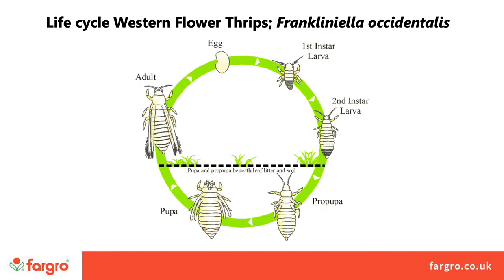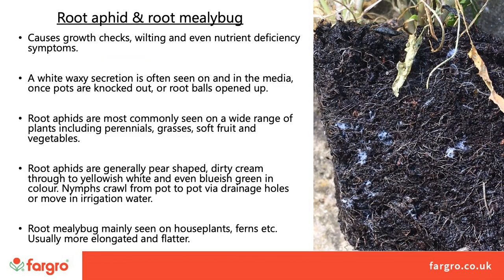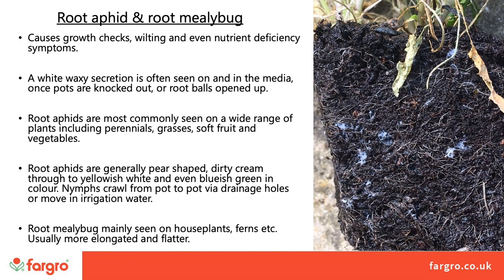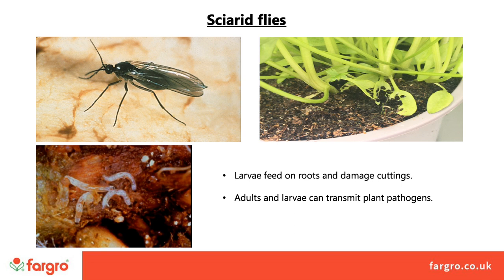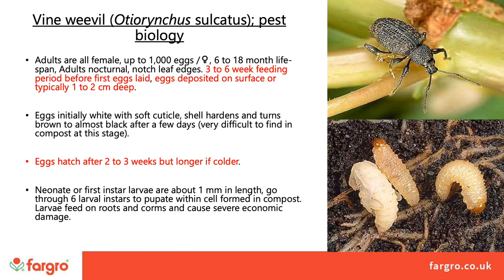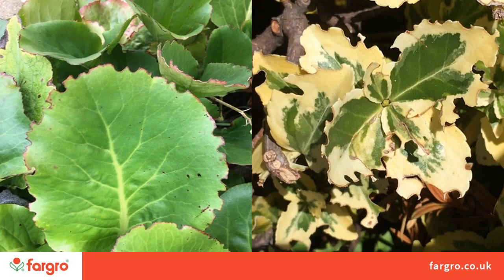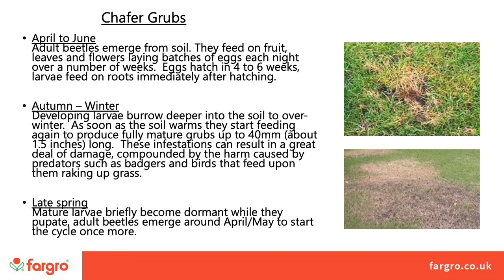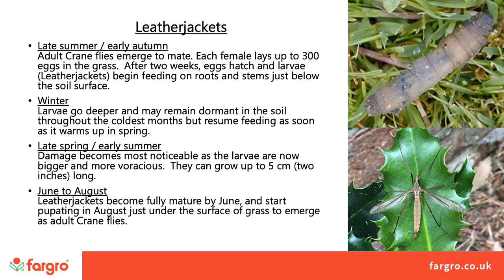The monitoring and identification of soil pests with Stuart Mills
Our technical team have created a series of videos to bring our expertise to you during lockdown. Every Thursday we will be emailing you a brand new lockdown learning video, which will cover a range of topics from identifying pests and how to control them.

This weeks lockdown learning video is the monitoring and identification of soil pests with Stuart Mills, video length 7:10.

Let us know in the comments if you would like us to cover any specific subject or to speak to one of our specialists, please contact our technical team on 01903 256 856 or email